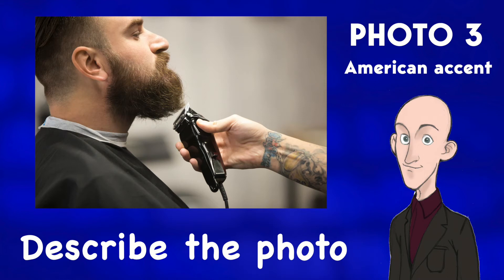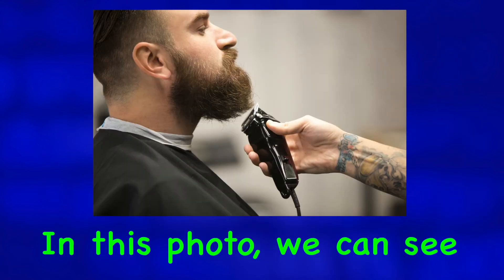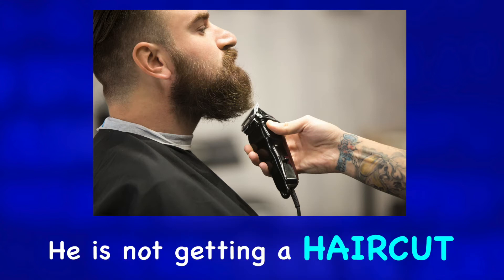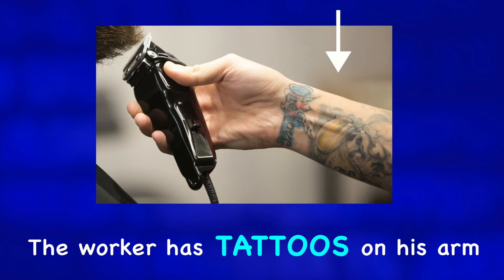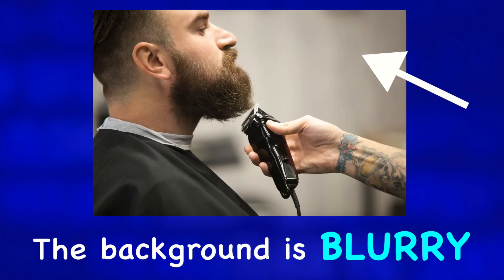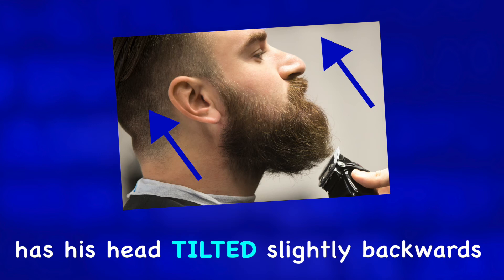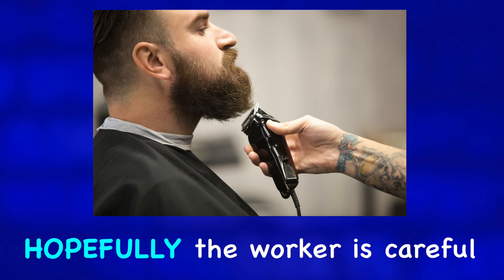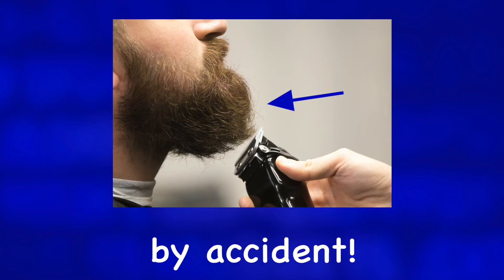Learn English | Describing a Picture | Cut that Beard!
On this channel, we give you descriptions of photos in English every Monday through Friday, so that you can build your vocabulary and communicate with the world! Describing pictures can be a valuable exercise. These also can be used for exam preparation (IELTS, TOEIC, PET, FCE, PTE, etc) or simply for fun.

If you are interested in ADVANCED LISTENING lessons... check out my channel where we focus on Spoken English with famous speakers such as Michael Jordan, Roger Federer, Adele or Barack Obama